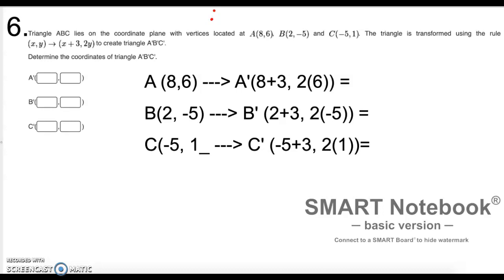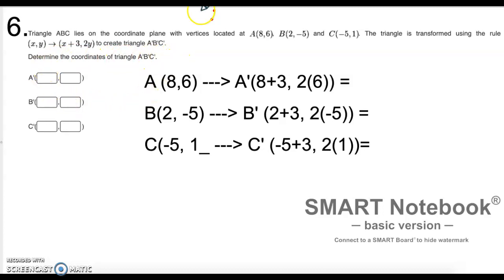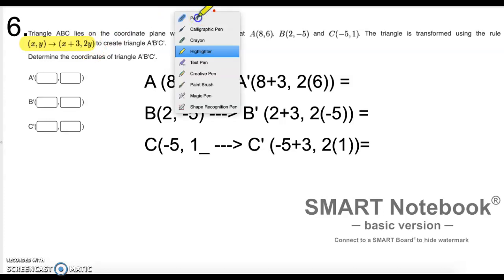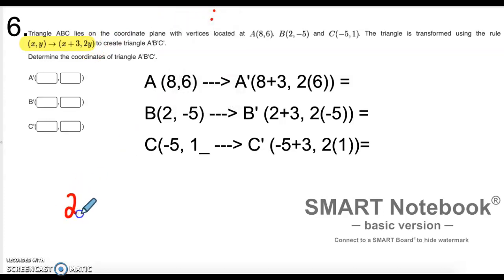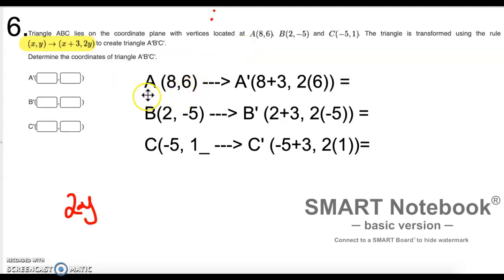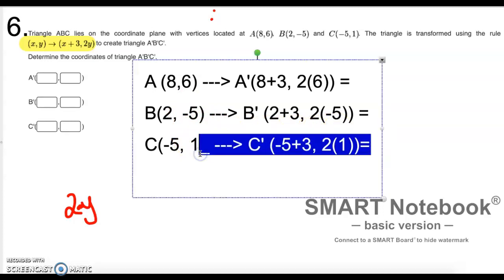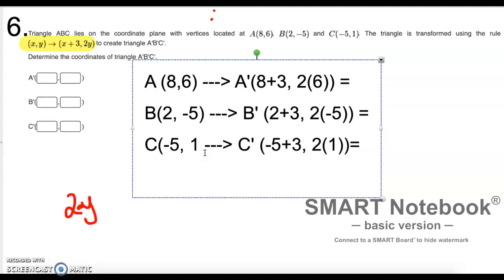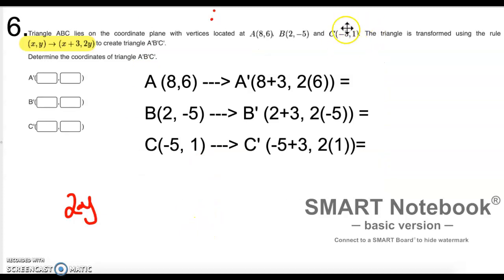GEO EOC PRACTICE 1 Q6